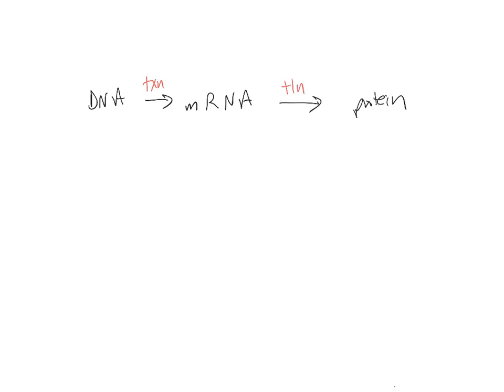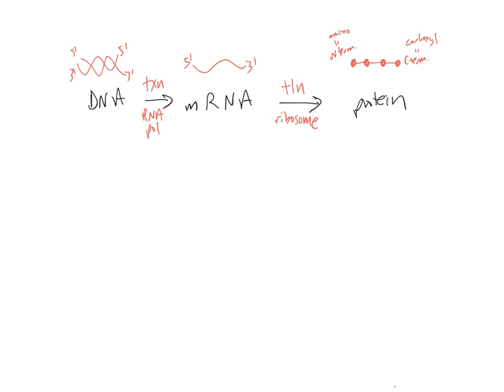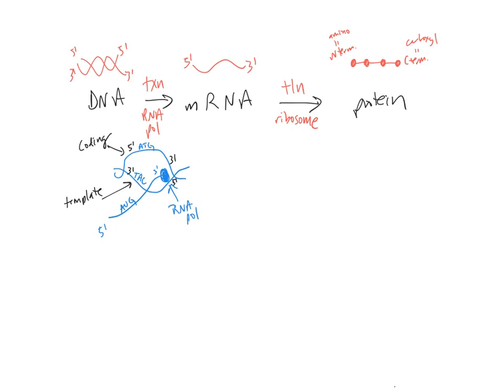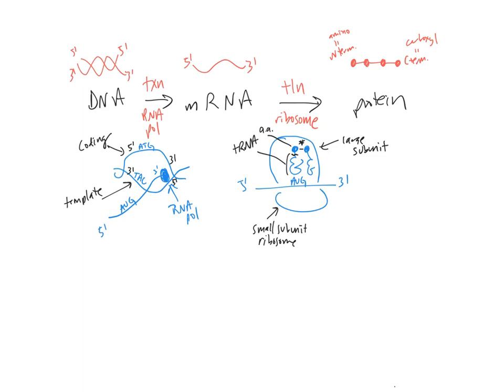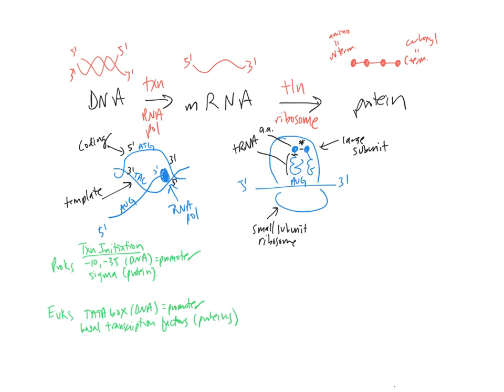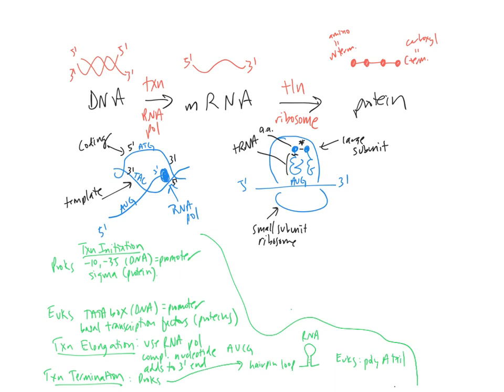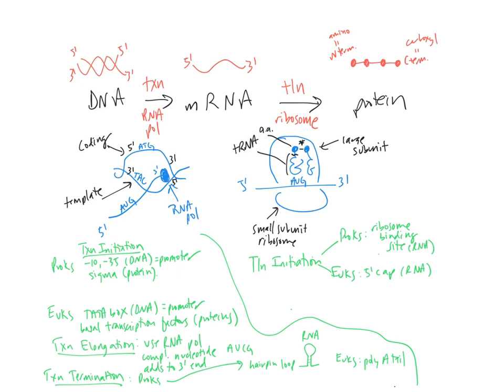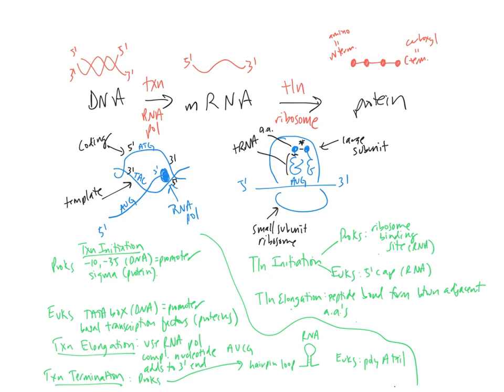Central dogma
For BIOL 201, this is the central dogma of molecular biology, and thus information flow within all cells.  Some differences between prokaryotes and eukaryotes are included.